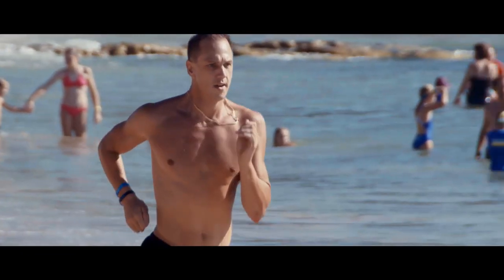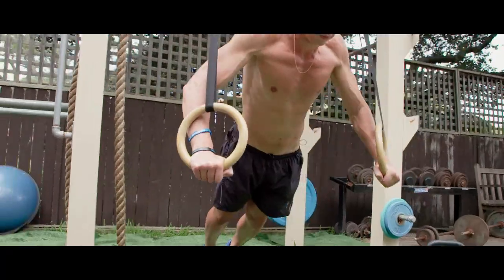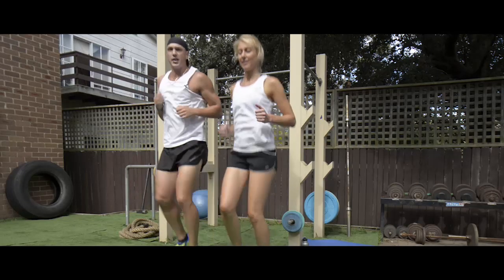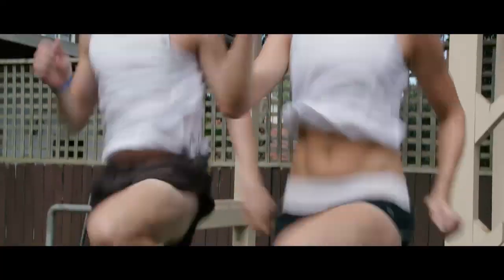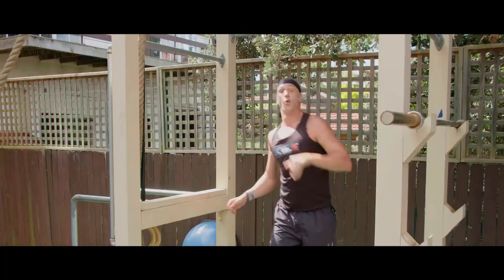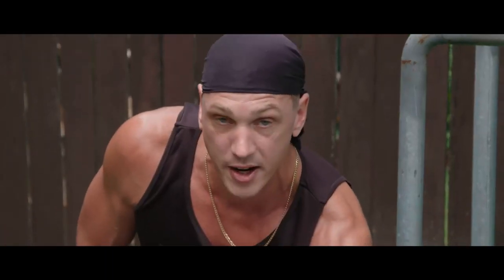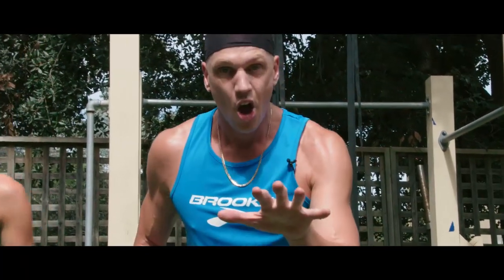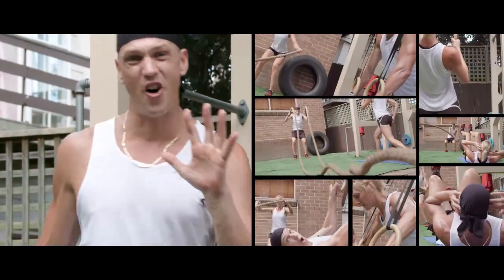Luke Heath Fitness Presenter Showreel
Luke Heath is a highly regarded Australian Fitness Professional and Entrepreneur, Creator of his own Group Fitness programs, National Group Fitness Trainer and Presenter, Presenter of Luke Heath 5 Minute Workout Series, Personal Trainer and athlete.
Luke 'walks the talk', he's raw and very real in every way and leads the way in every aspect of his fitness career. His passion, motivation, drive and inspiration shines throughout every aspect of his life. Mentoring, challenging, motivating and inspiring others every day to incorporate enjoyable and efficient fitness activities into their lifestyle. It's his overwhelmingly passionate personality and admirable presentation abilities that draw crowds to his fitness sessions and group fitness programs.